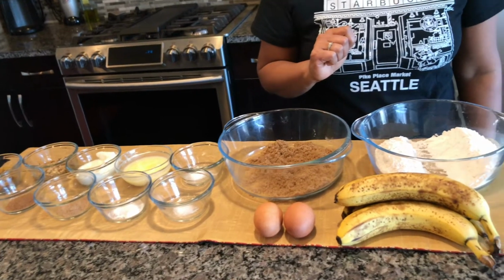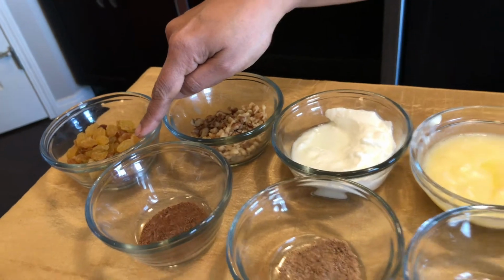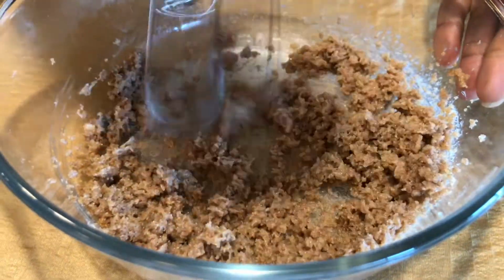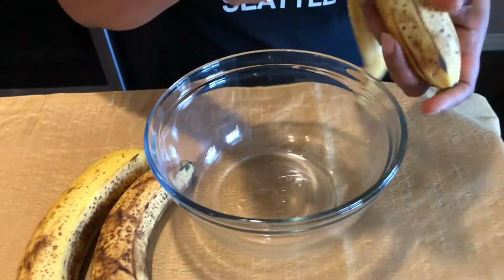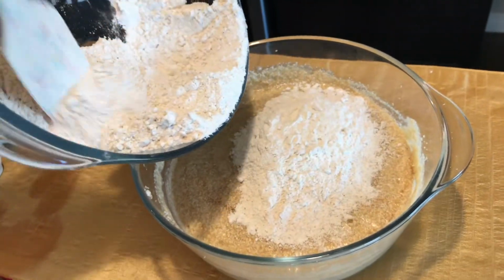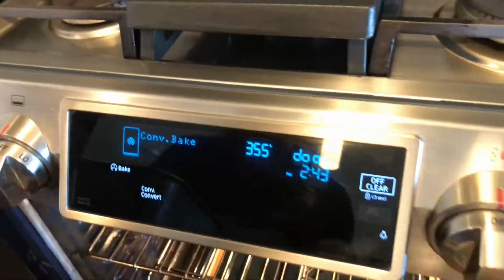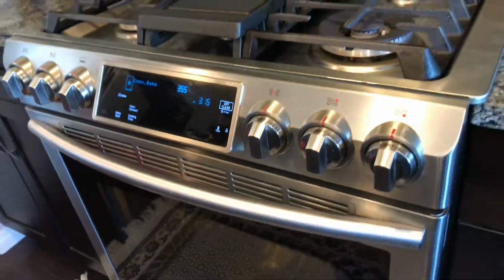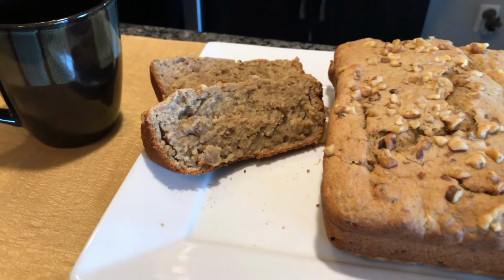Soft and Moist Banana Bread Recipe | How to make banana bread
I release two recipes every week on my YouTube channel. Monday's & Wednesday's in Marathi and the same recipes are released in English language on Tuesday's and Thursday's.

Ingredients:
- Baking powder (1/2 teaspoon)
- Cinnamon powder (1/2 teaspoon)
- Nutmeg powder (1/2 teaspoon)
- Salt to taste
- Salted Butter (1/2 cup)
- Brown Sugar (3/4 cup)
- Eggs (2)
- Plain Yogurt (1/3 cup)
- Ripe Bananas (3)
- Vanilla Extract (1 teaspoon)
- Walnuts and raisins